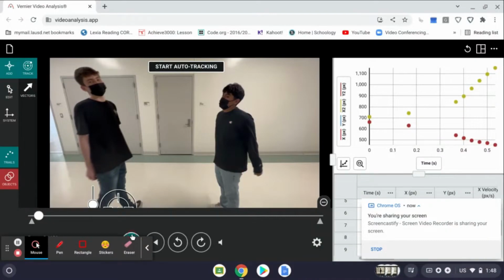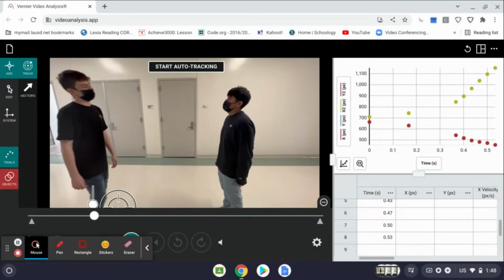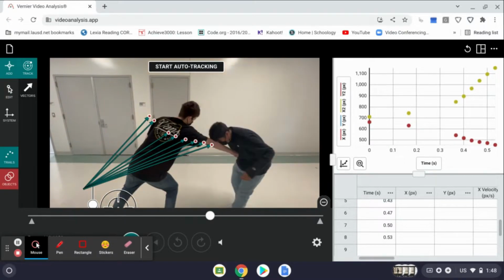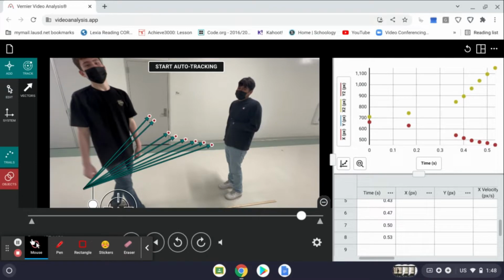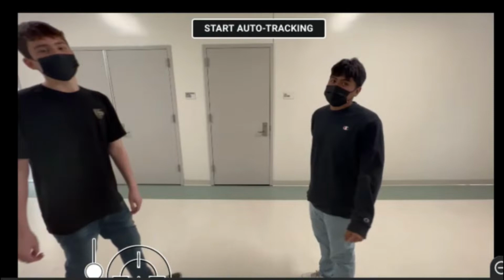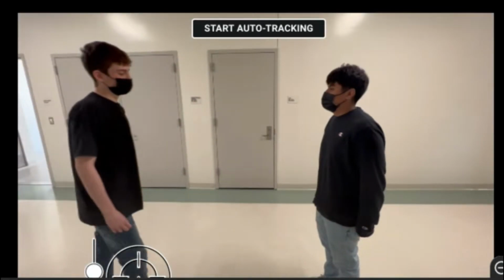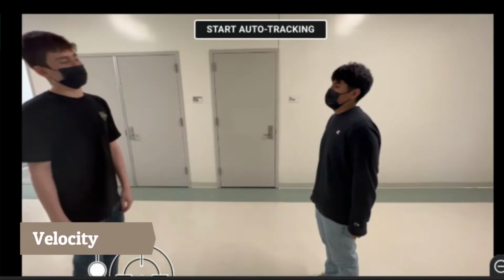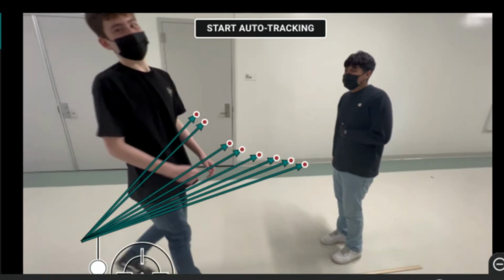Per 3 Physics Videos